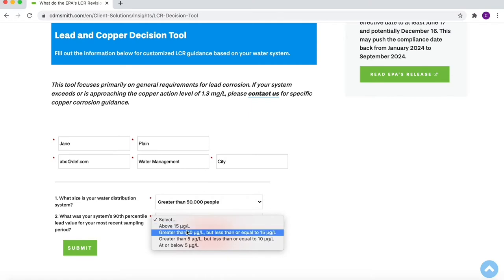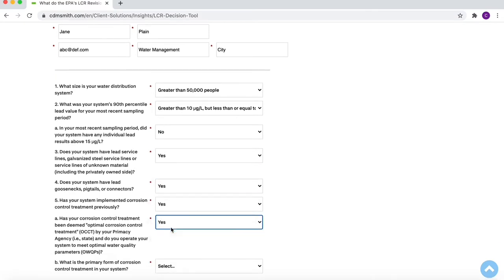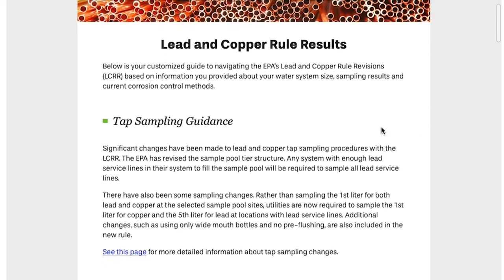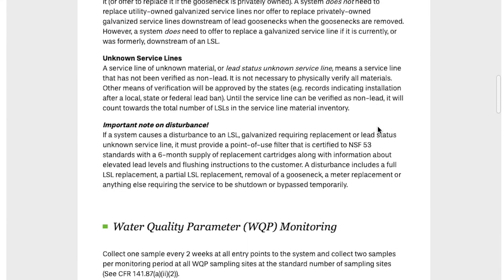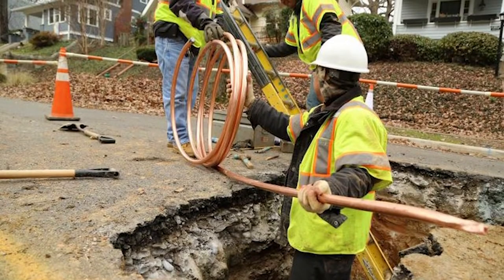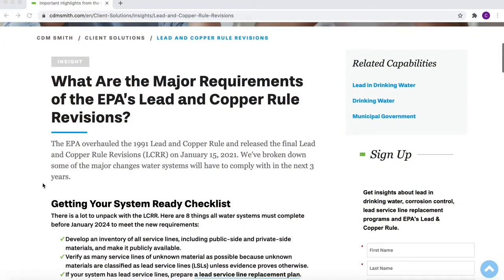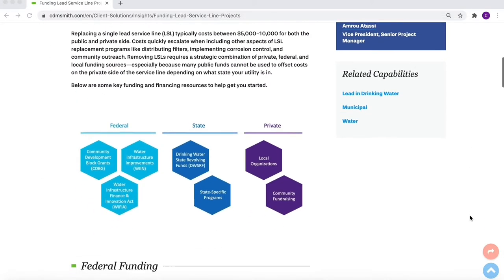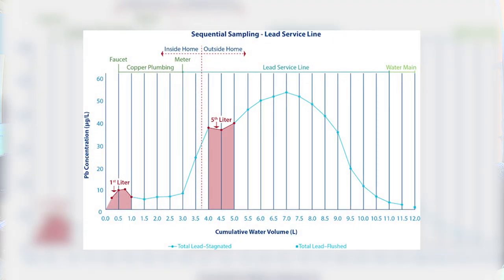Lead in Drinking Water: What to Expect with the EPA’s LCR Revisions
What can utilities do to keep up with the EPA’s Lead and Copper Rule Revisions? We asked 4 of our top water quality experts–Sandy Kutzing, Carol Rego, Amrou Atassi, and Michael Zafer–about these upcoming revisions and what they mean for water systems across the US.